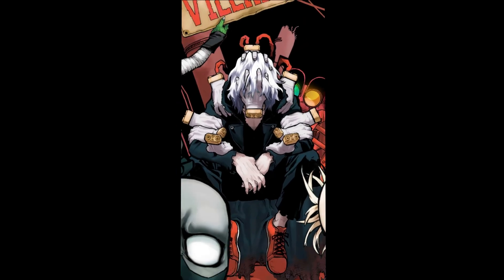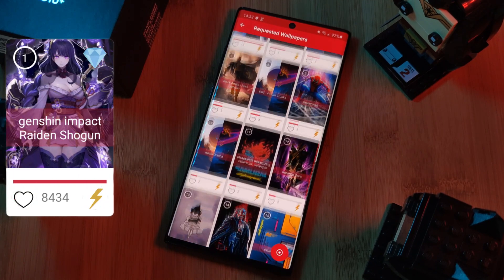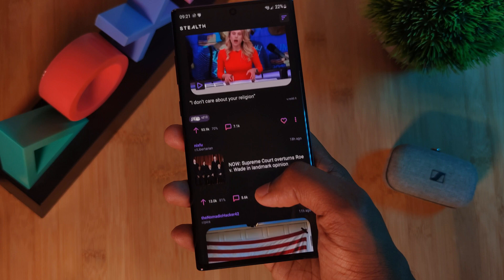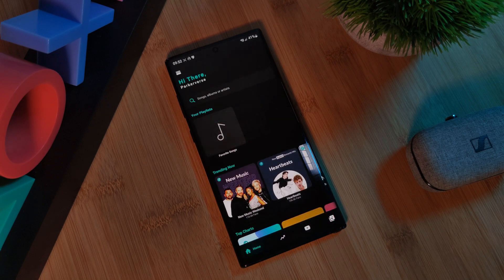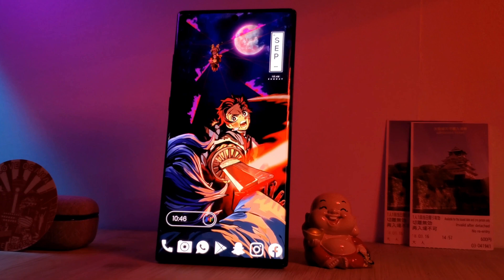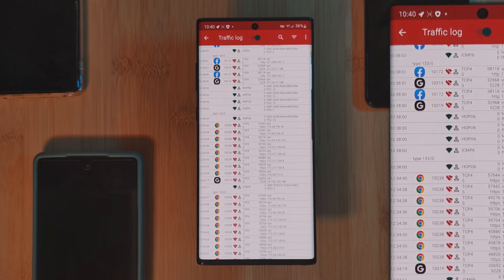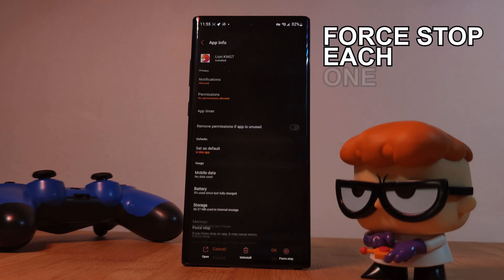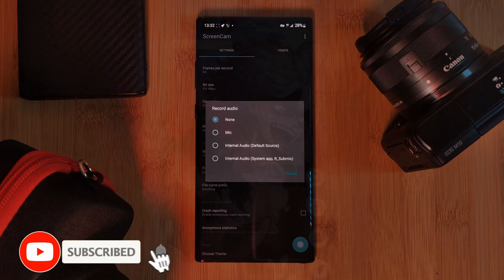BEST 5 Open Source Android Apps of 2022 | F-droid Apps You NEED TO TRY!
This week I bring you guys my top 5 picks of open source android apps for 2022. Each open source app looks to give improve you android privacy, and bring back control of your data. You JUST MUST TRY these FREE F-droid open source apps, i'm sure your love at least 1 for sure.

With all of these android apps being open source and free to use, why not give them a go in 2022.

Chapters:
0:00 Intro
1:10 Open Source Reddit App
1:43 Open Source Music App
2:29 Open Source Data Control App
3:20 Open Source Greenify Alternative
4:11 Open Source Screen Recorder